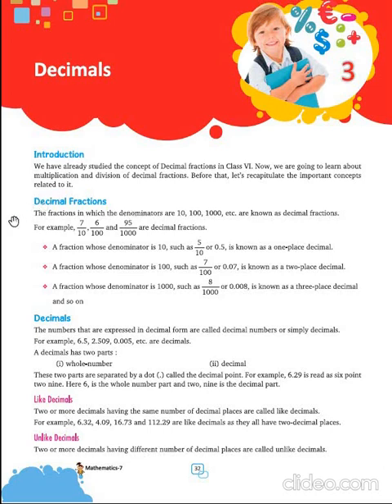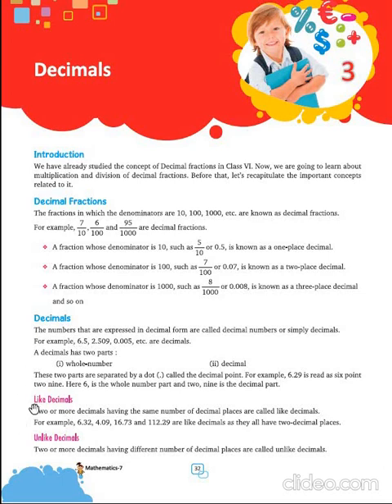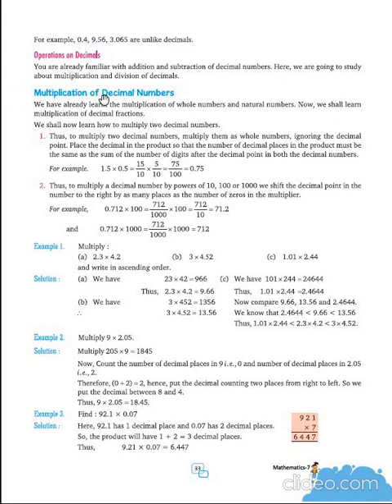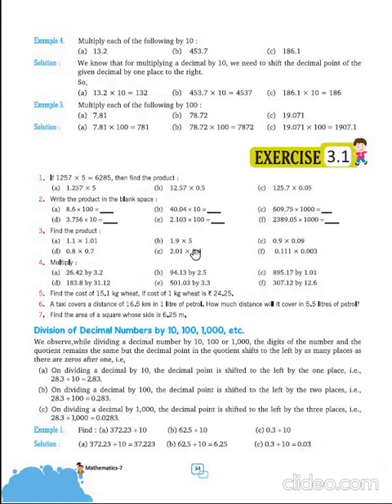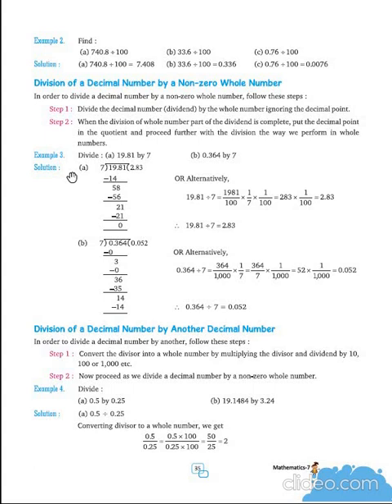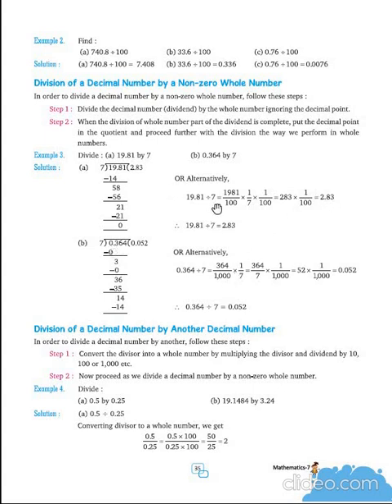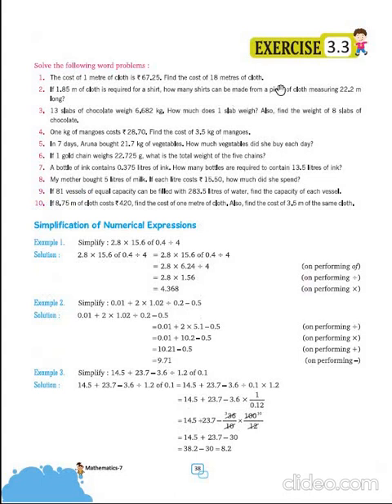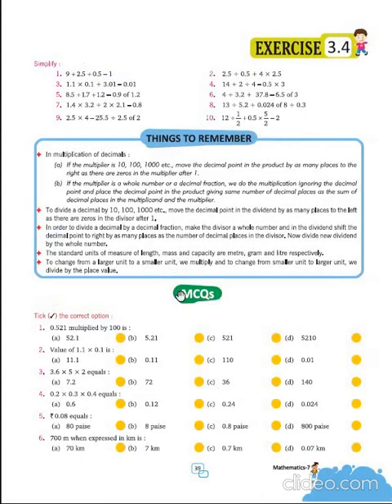CHAPTER - DECIMAL CLASS 7TH